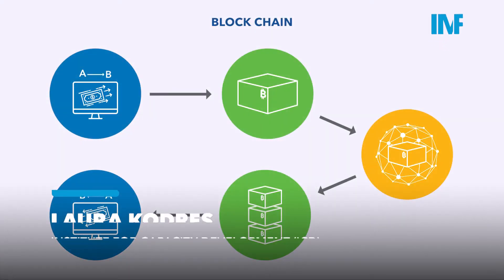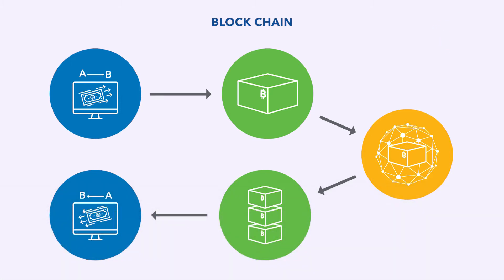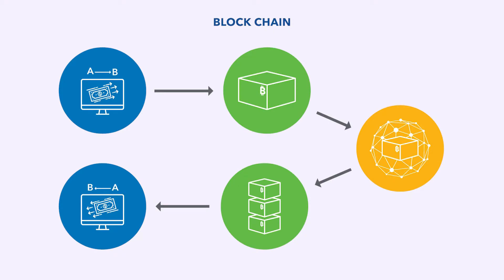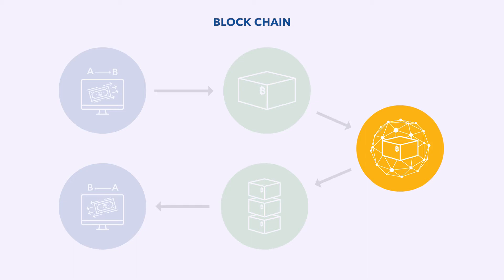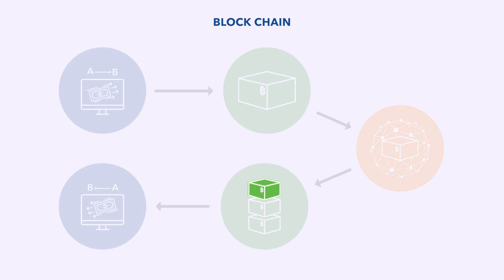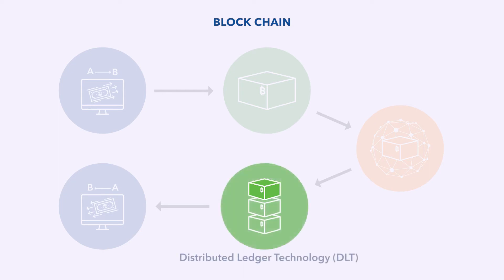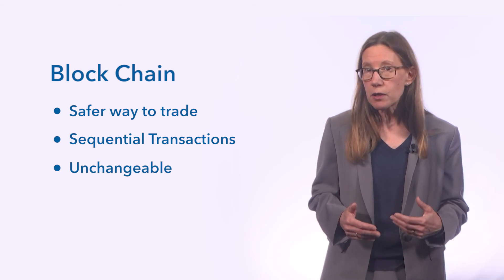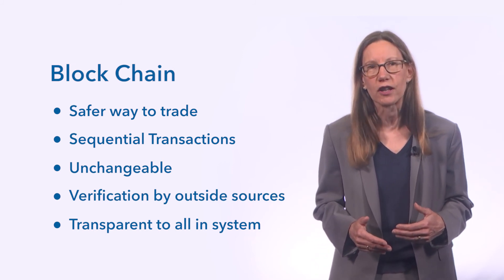Blockchains and their use in Fintech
In this video we learn about blockchains and the potential benefits that they can bring to financial services. We will also see an example of the successful use of blockchains in creating transparent records of property transactions in India, which have in turn limited the incidence of corruption.